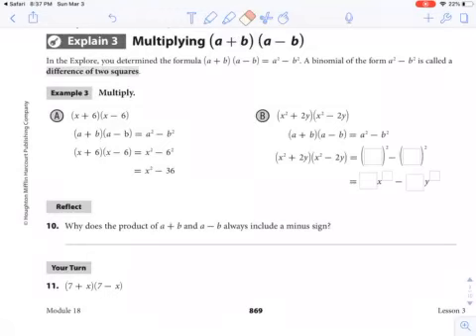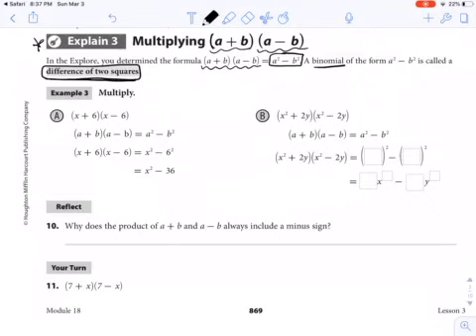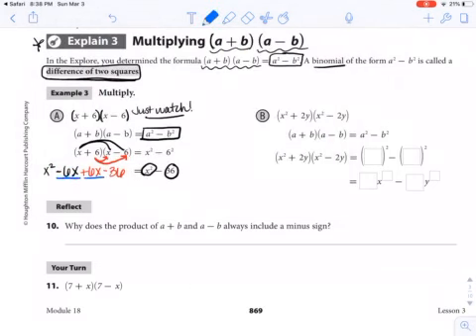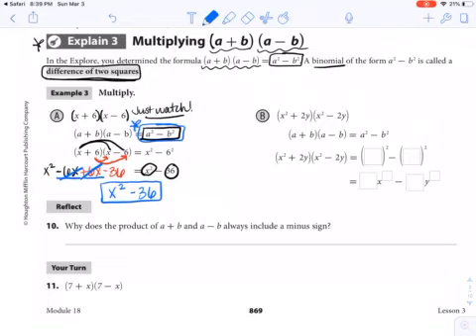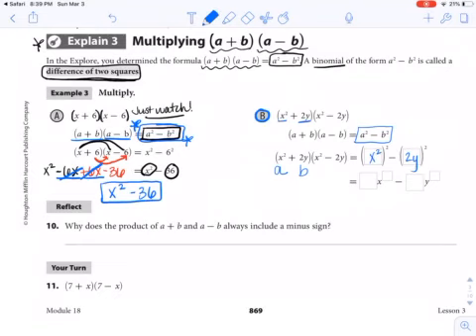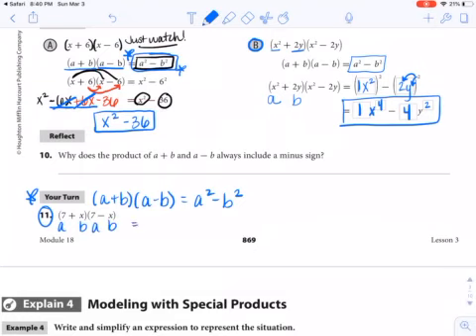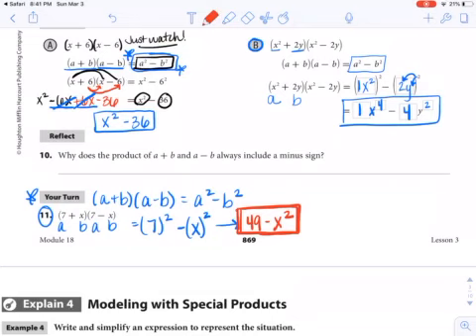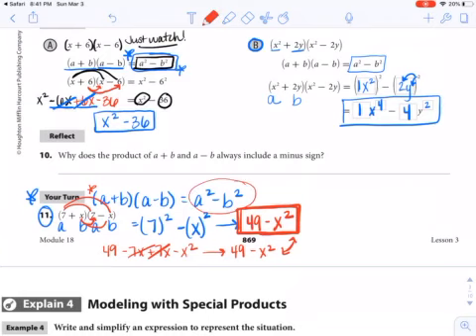18.3Special Products of Binomials - Explain 3